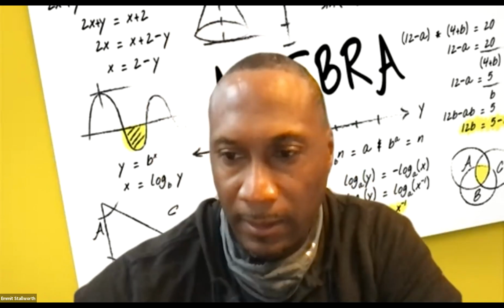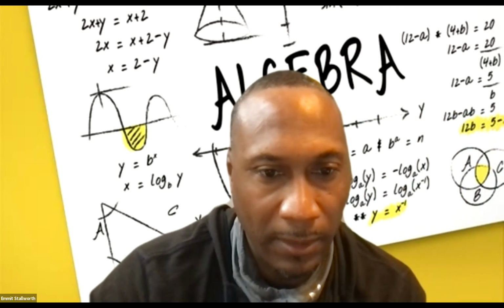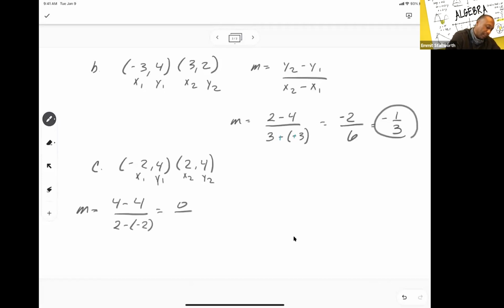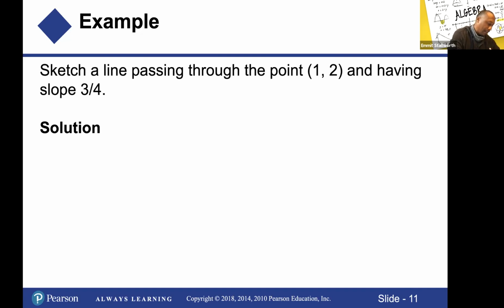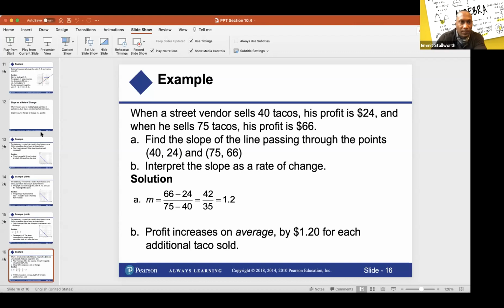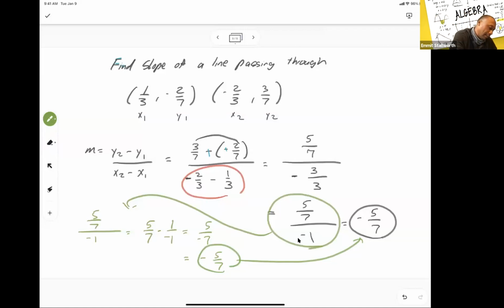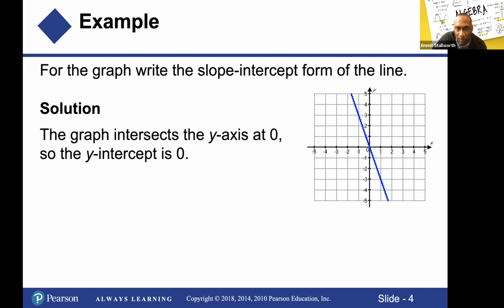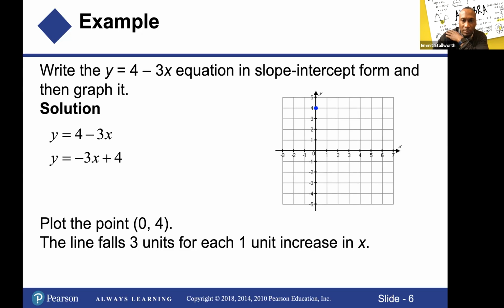10.4 Slopes & Rates of Change and Partial 10.5 Slope Intercept Form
Slopes and Rates of Change